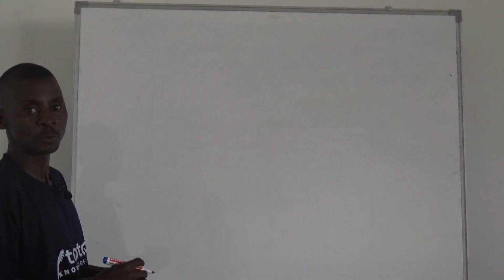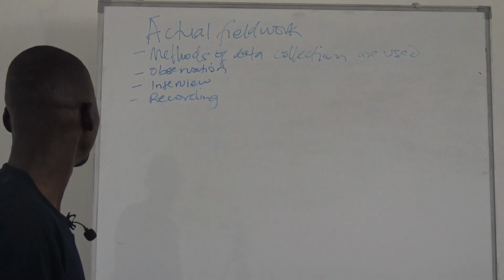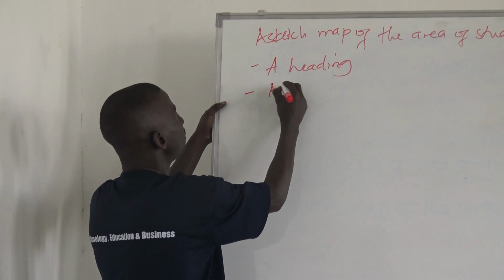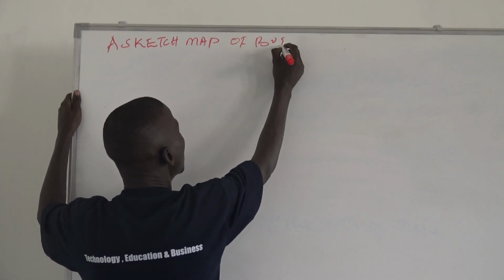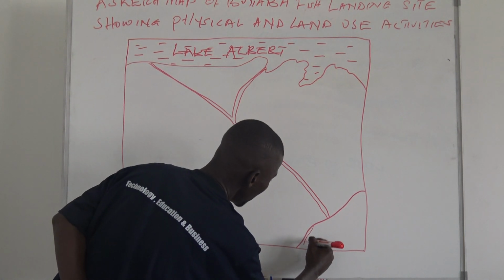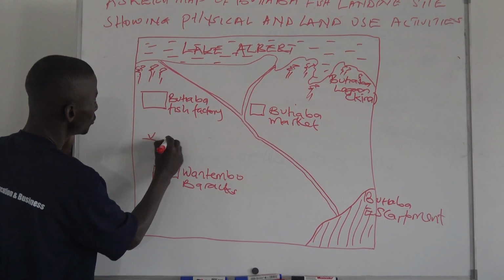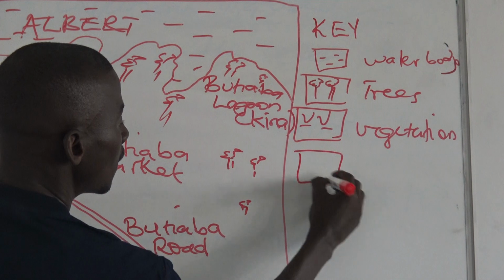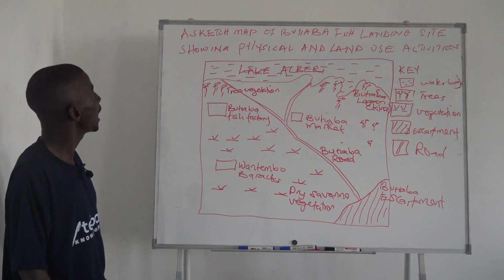introduction to field work episode 8